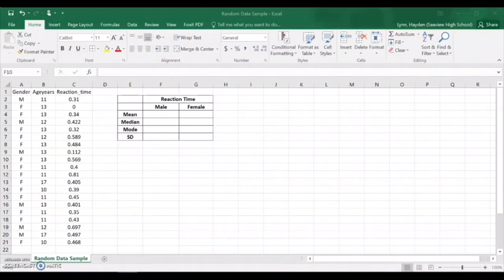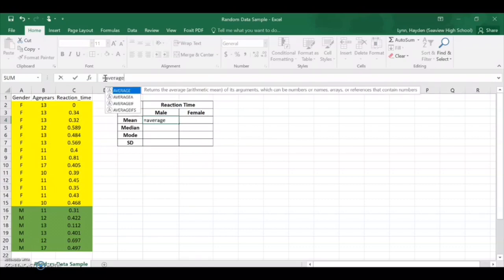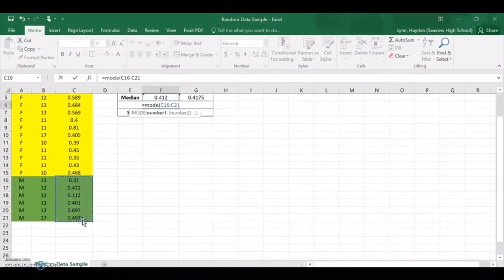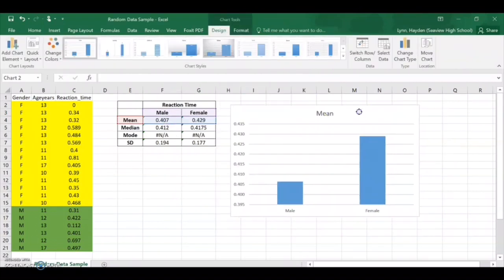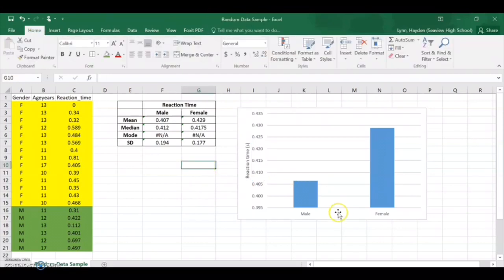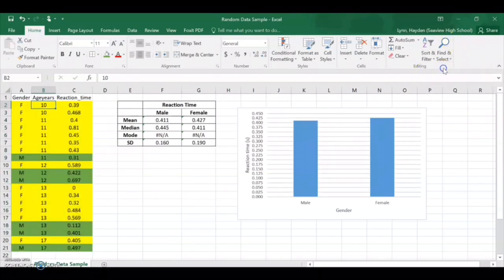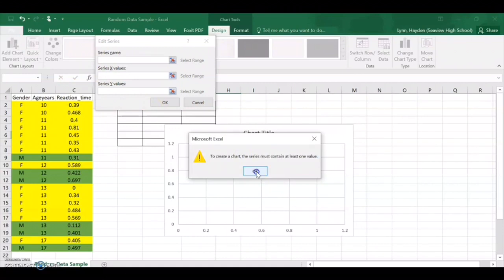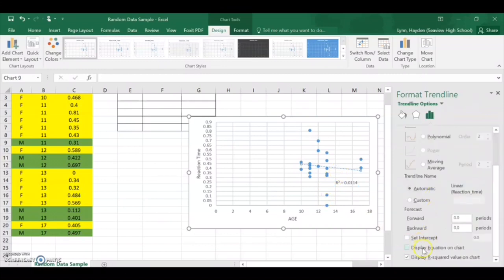How to Excel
A not-so-short summary of basic Excel skills.
Use the link below to collect a random data sample and practice applying these skills.